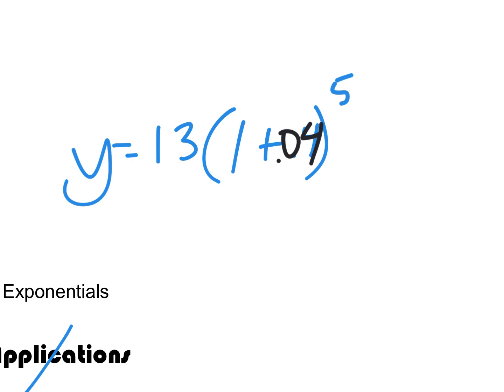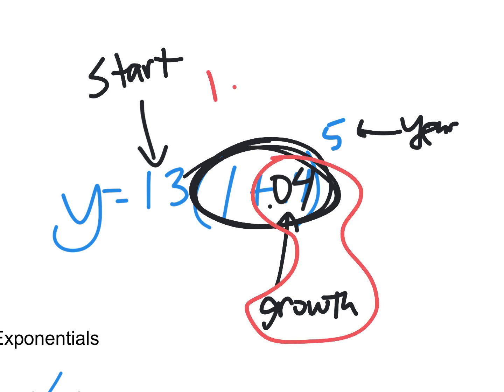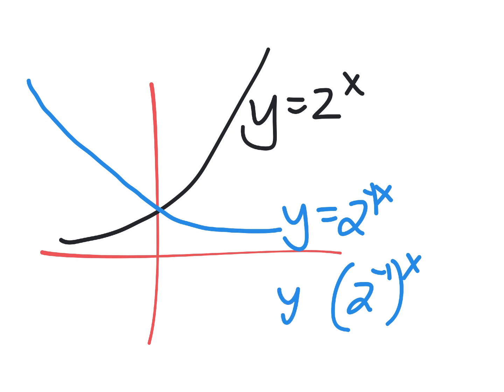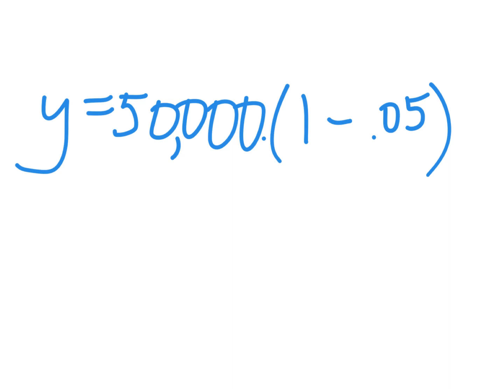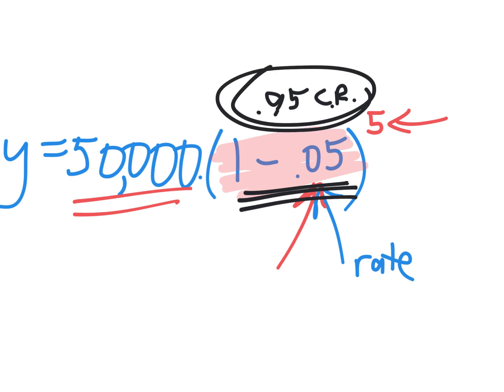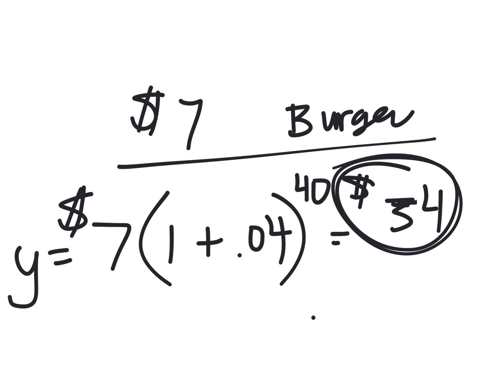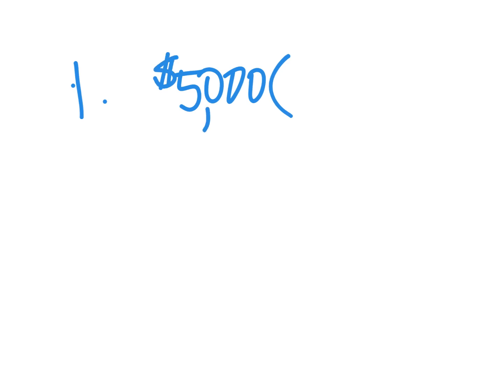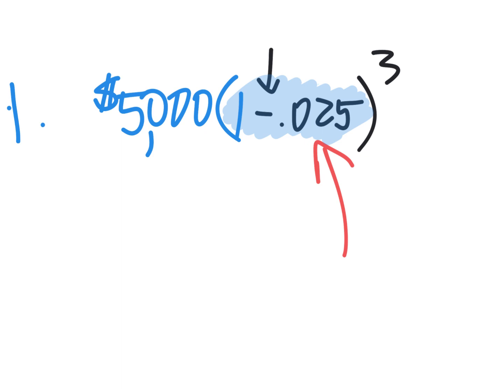U13L4+april 26 lesson on applications of exponentials.mp4